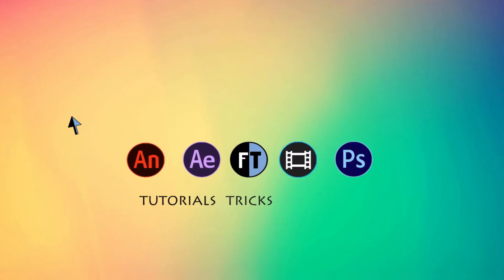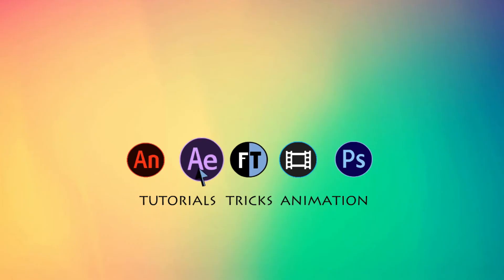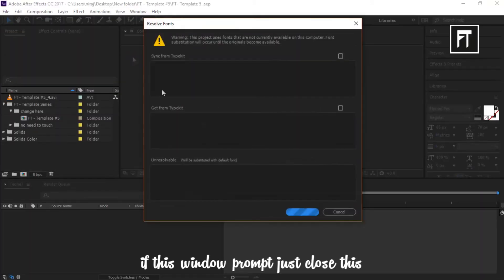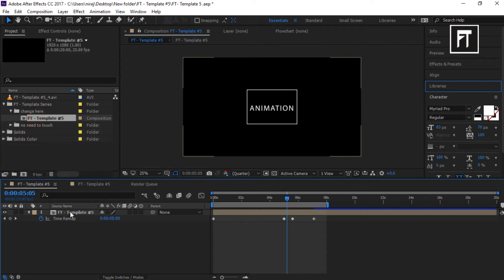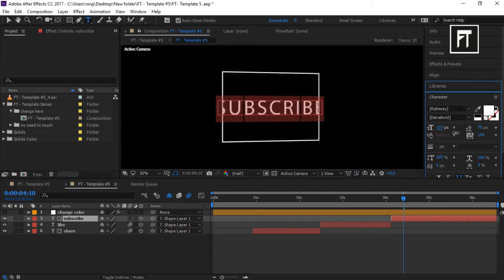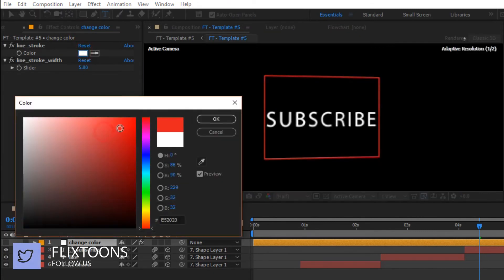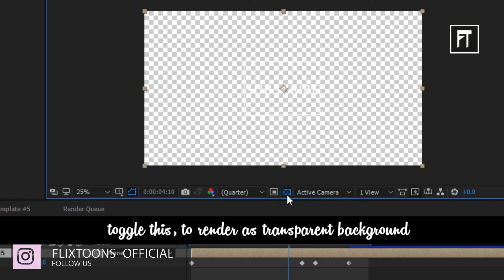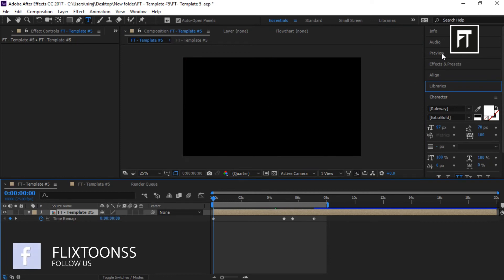Minimalist Title Animation in After Effects - After Effects Free Templates - Free Intro Templates #5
Hey Welcome, to another After Effects Template Series. Today, we have some Minimal Title Animation inside Adobe After Effects - No Third Party Plugins Needed.
It's All Created With Shapes, Text and made in 3D Space.

Download This Template Now! and Have Fun :)